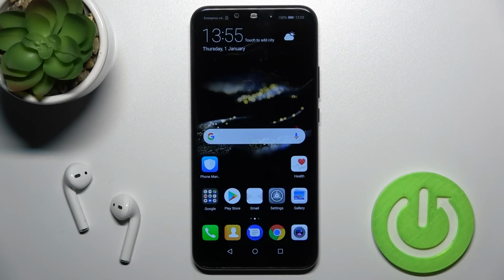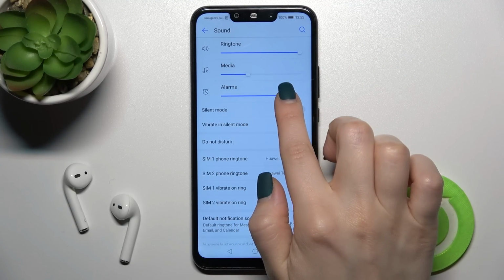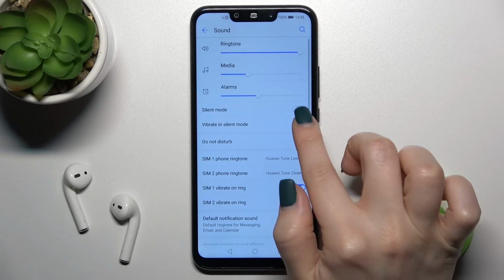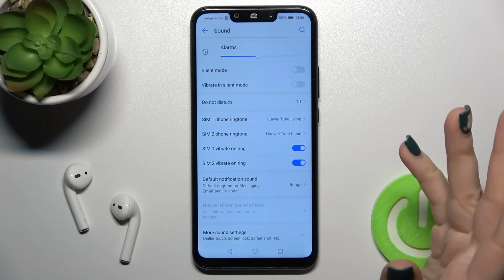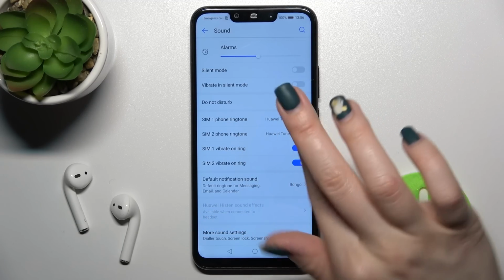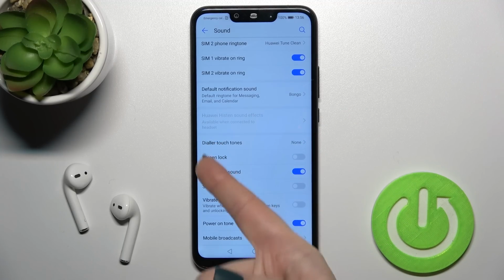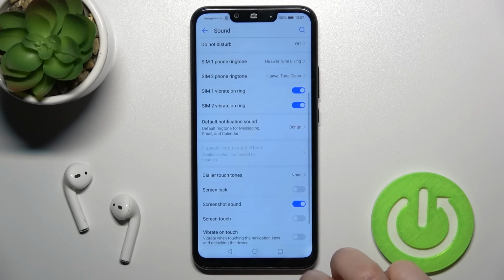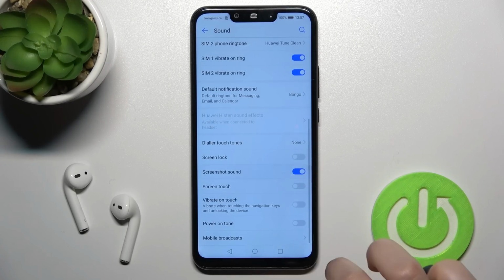How to Adjust Sound Settings in Huawei Mate 20 Lite - Locate Sound Options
In this short instruction video, our expert will show you how to get into the sound settings on Huawei Mate 20 Lite smartphone in order to adjust these options in a way that you prefer the most. Find out how to customize sounds on a Huawei device successfully, so stay with us and learn how to do it just within a few simple steps.

How to find sound settings on HUAWEI Mate 20 Lite? How to manage sound on HUAWEI Mate 20 Lite? How to change sound on HUAWEI Mate 20 Lite? How to customize sound on HUAWEI Mate 20 Lite? How to personalize sound on HUAWEI Mate 20 Lite?